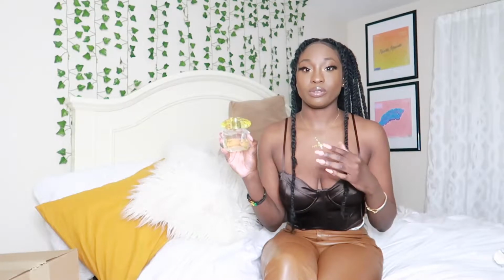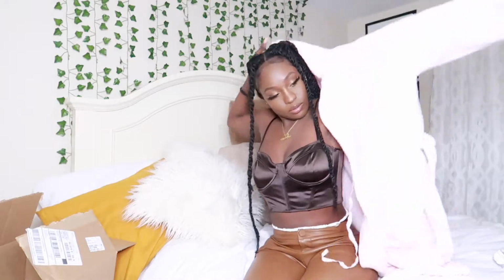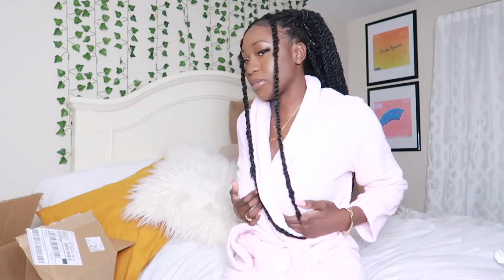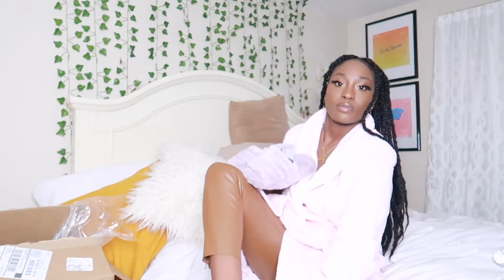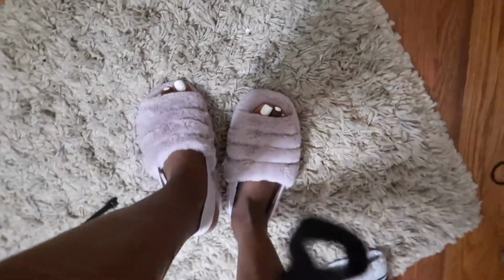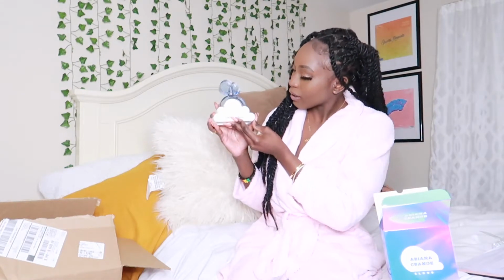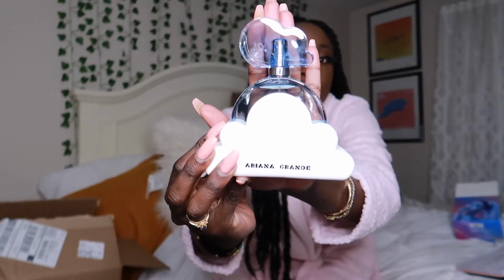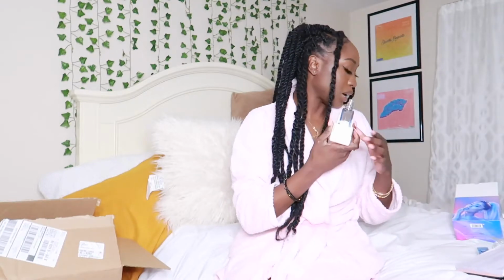First impression Ariana Grande CLOUD perfume review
Welcome! I was so excited about unboxing the perfume! The packaging alone is what got me! I love smelling good and I’m happy to add this to my collection! Check this video out to see if this perfume is for you!

Link to perfume:

Edp, perfumes Ariana Grande, fragrance for women, Ariana Grande cloud, Ariana Grande perfume review, Thank u next perfume, unboxing, first impressions, first reactions